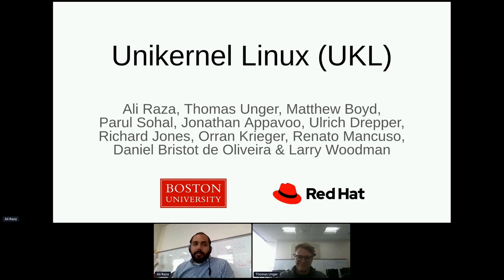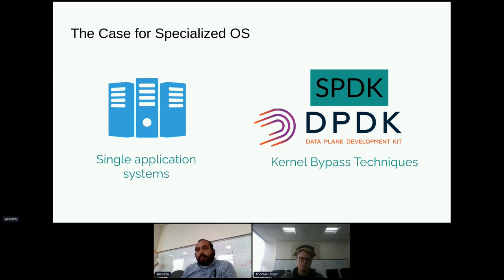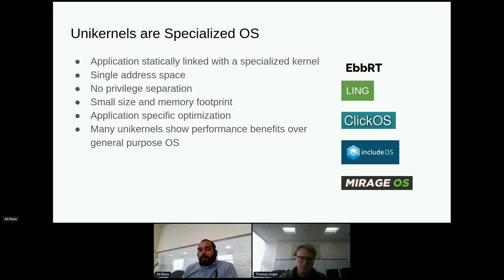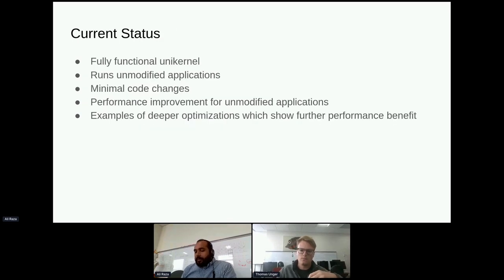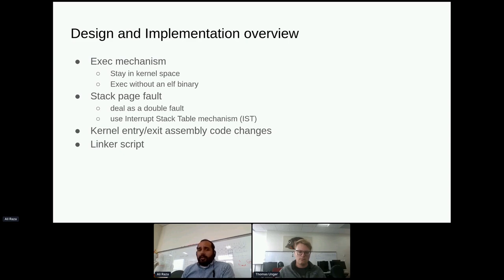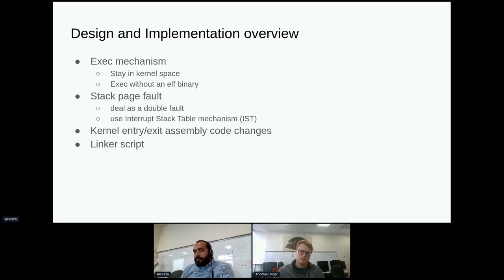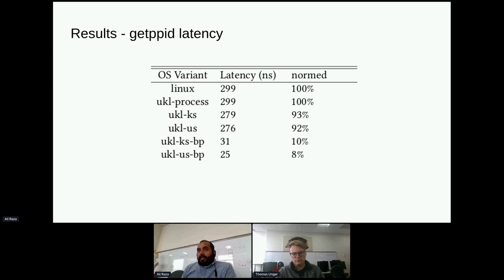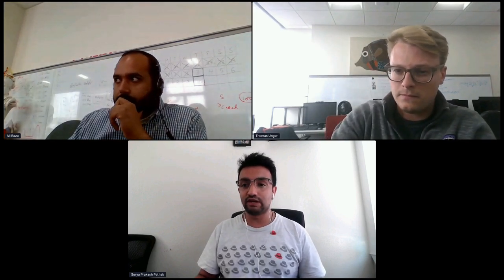Unikernel Linux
Unikernels, despite huge resource use, performance, boot time and security advantages have not seen widespread adoption when compared to Linux. Since most unikernels are written from scratch, this slow adoption can be attributed to lack of a battle tested code base, a large developer community, wide application compatibility, or rich device support. In this project, we explore if we can create a Linux based unikernel, which will inherit all of Linux's community and device and application support, while also providing performance advantages. Our prototype demonstrates that such an implementation is possible and has significant performance advantages over unmodified Linux. We show that this is possible through a small set of code changes and the potential for further performance benefits is large.